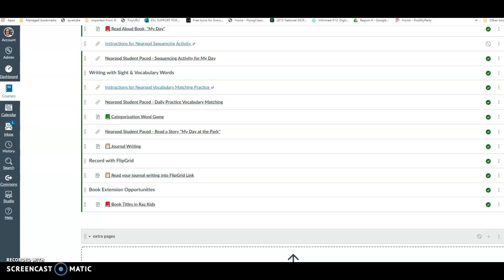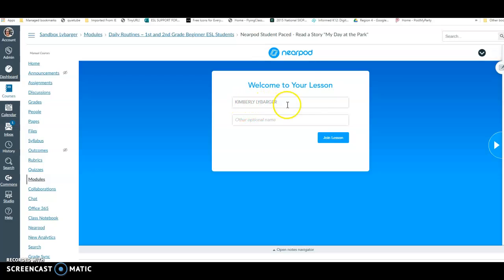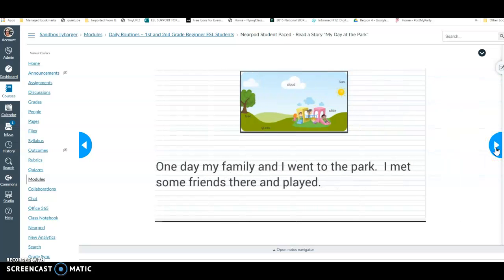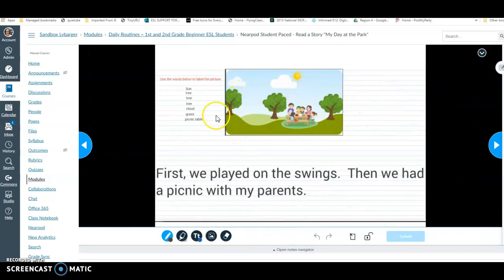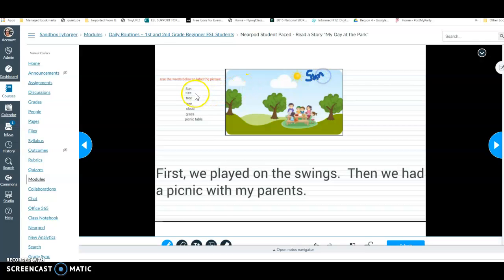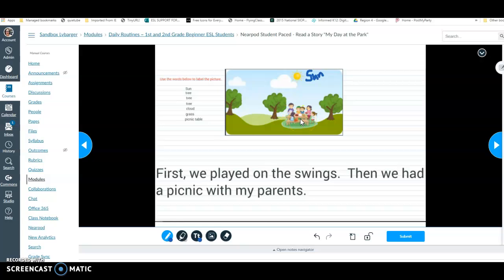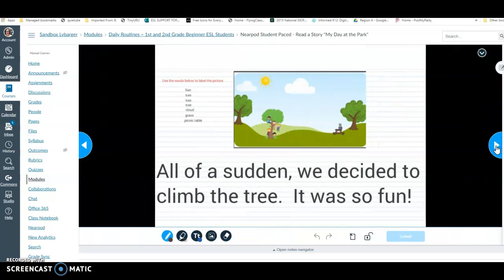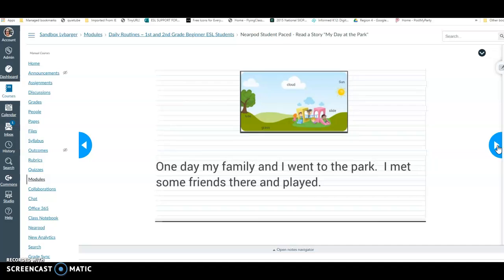Instructions for Nearpod Reading a story: English